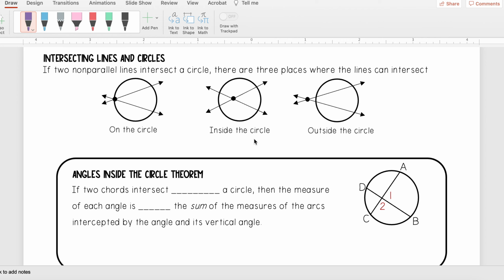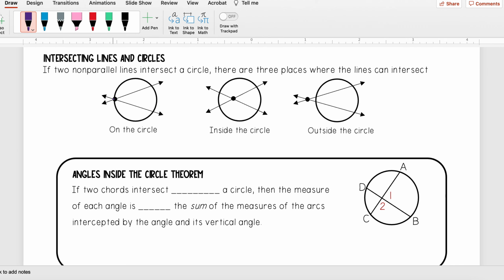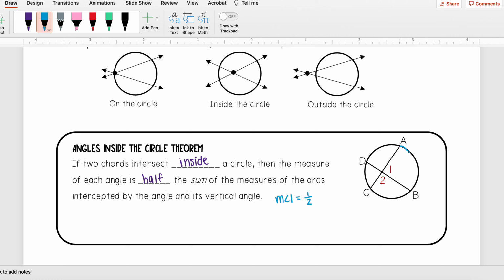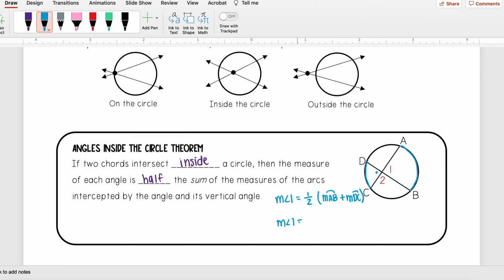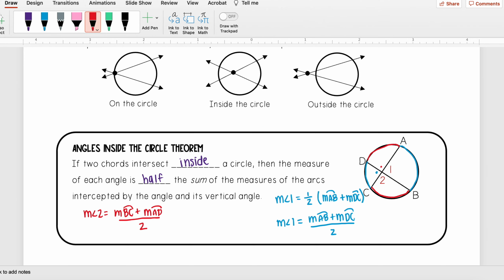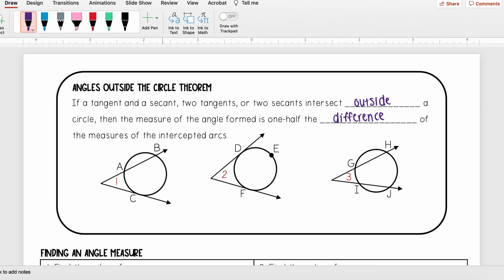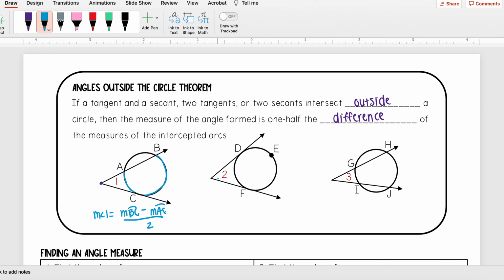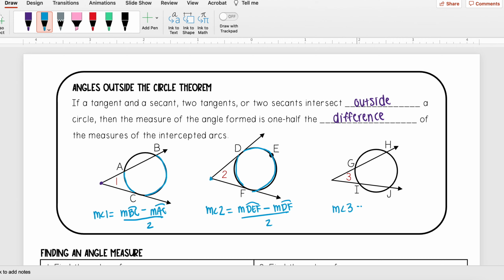Angles Inside and Outside the Circle Theorems